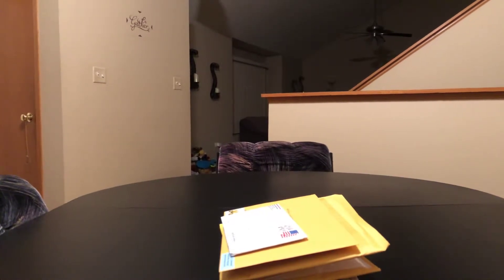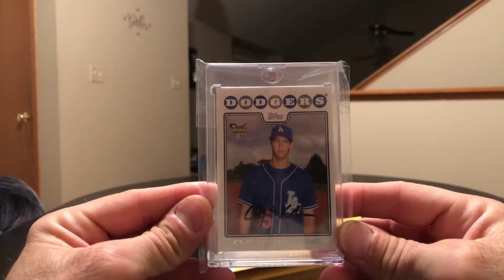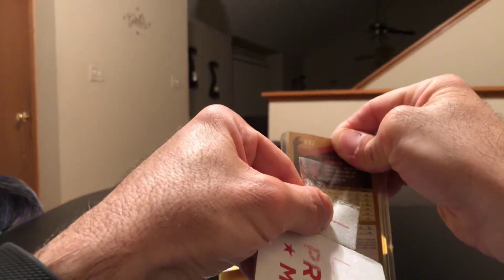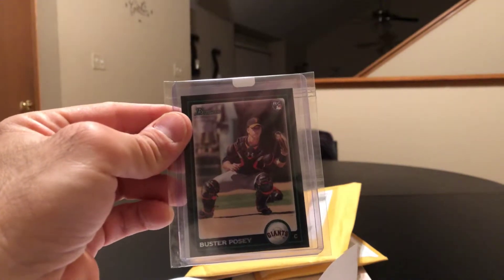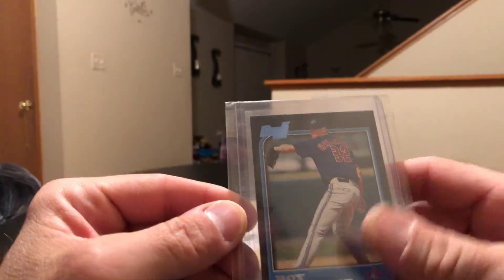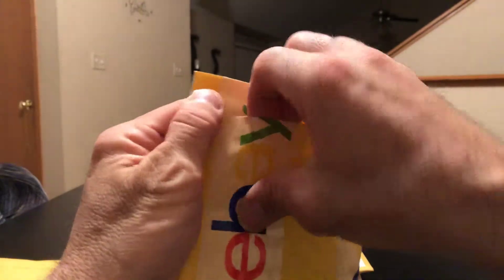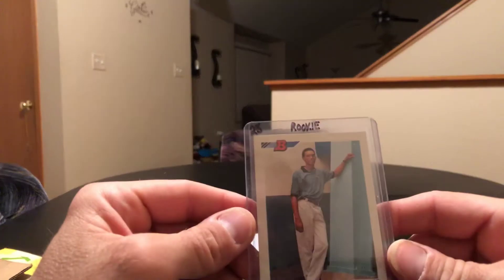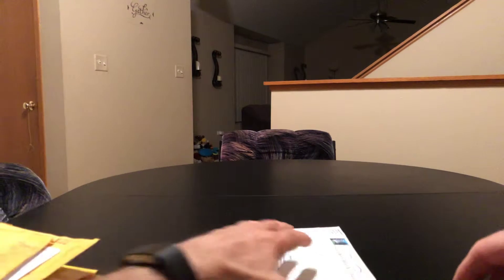Mail Day!! Lots of RC’s!!